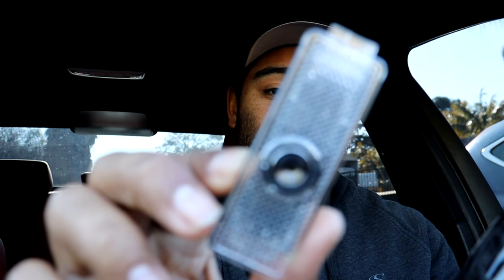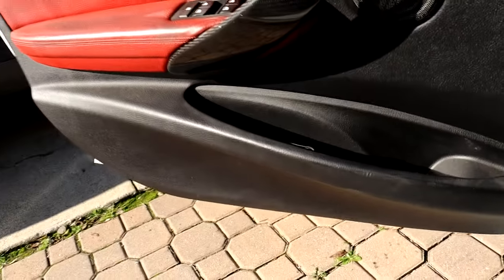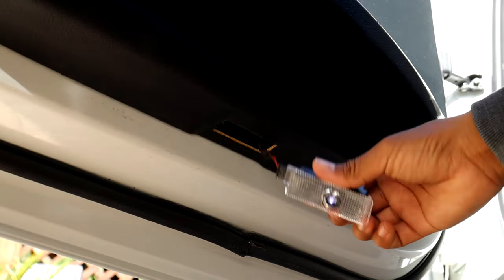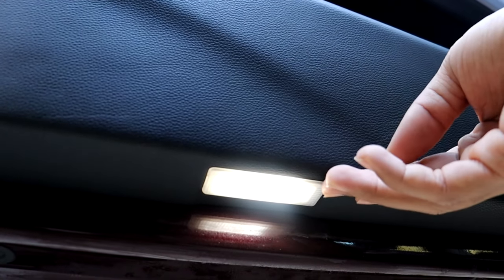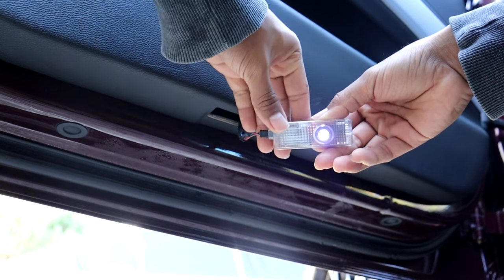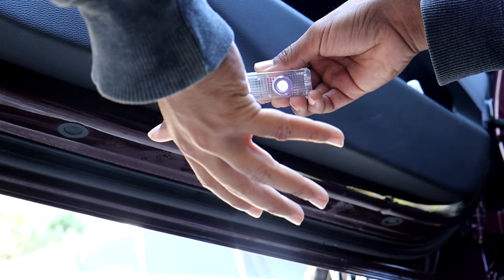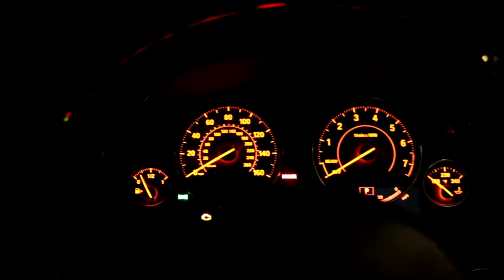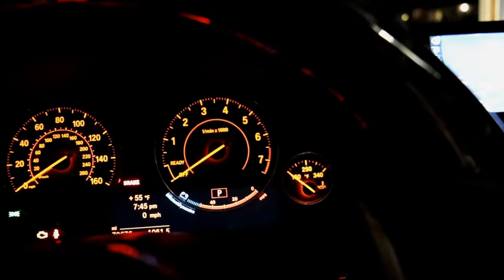BMW Logo/M Logo LED Door Welcome Light Projectors for My BMWs!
Checkout my store for aftermarket modification accessories for your F-Series or E-Series BMW!

Dual Exit M Performance Diffuser
4 Inch Exhaust Tips for Dual Set-up
Single Exit M Performance Diffuser

Silver Carbon Fiber Wrap

Camera Gear:
Cannon EOS Rebel SL3
Camera Tripod
Inside Cabin Car Mount